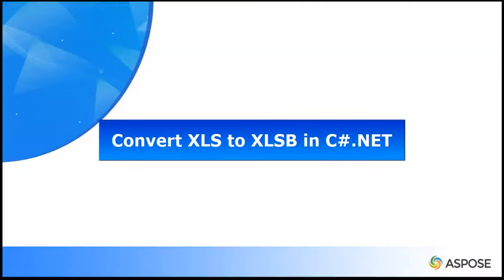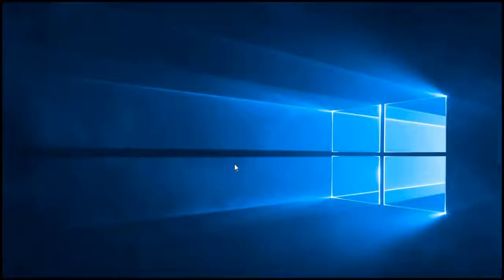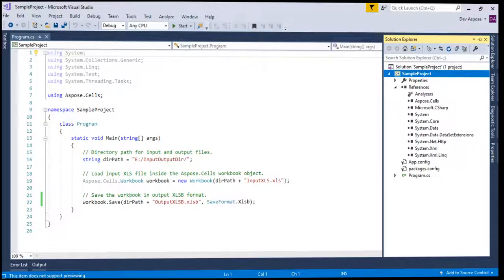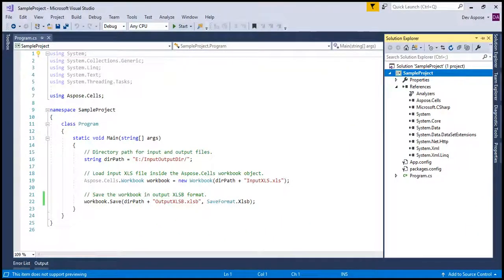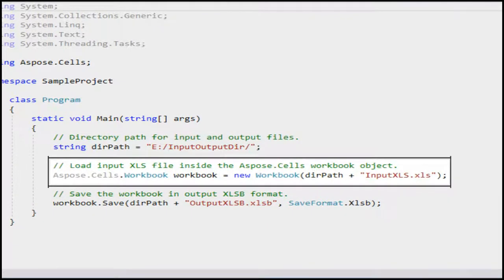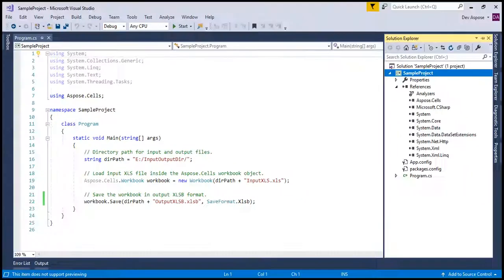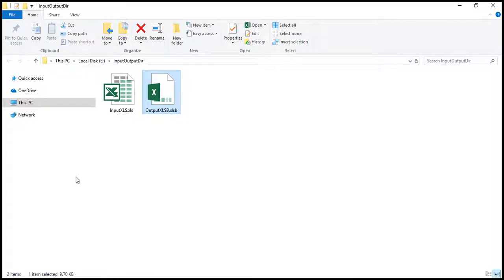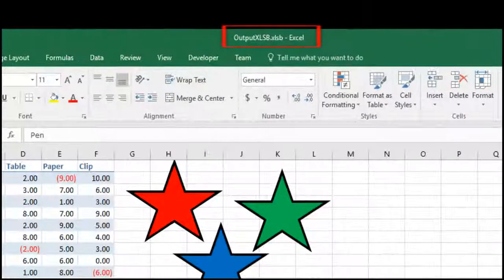Convert XLS to XLSB in C#.NET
Convert XLS to XLSB format in C#.NET using Aspose.Cells API.

Reference Video - Install Aspose.Cells using NuGet and Create Microsoft Excel Documents in Various Formats

Supported Platforms
Aspose.Cells API supports various platforms including .NET, Java, C++, Android, JavaScript, PHP etc. Besides, Aspose.Cells is available in Cloud as REST or RESTful APIs.

Note:
If you have any comment or feedback, please let us know in comments section.